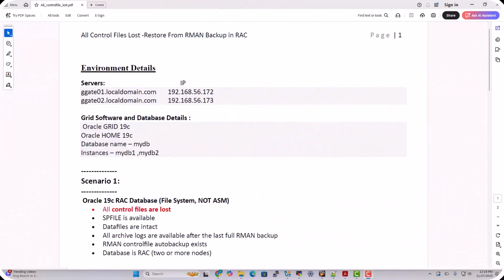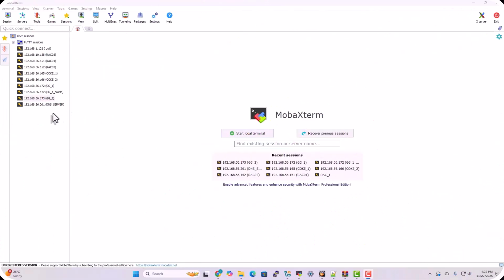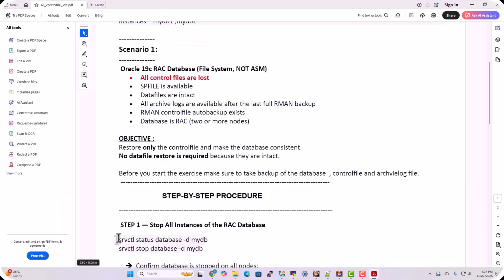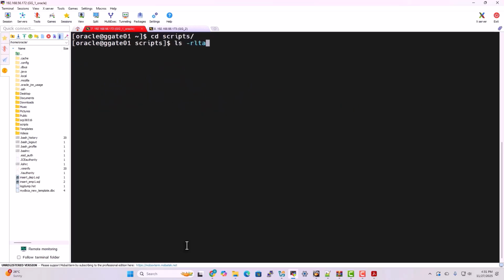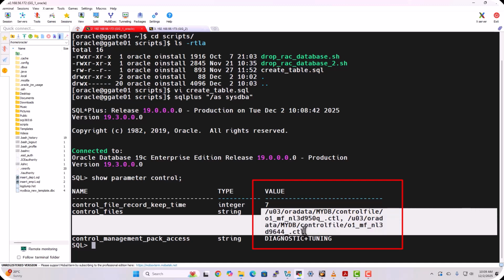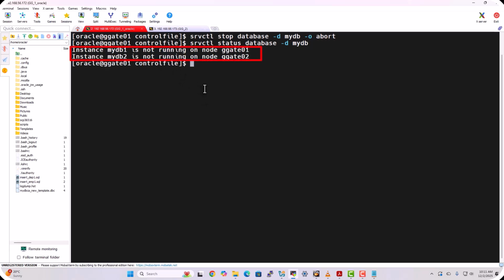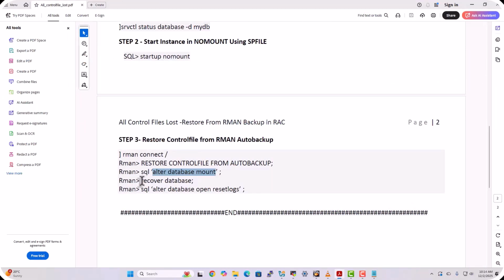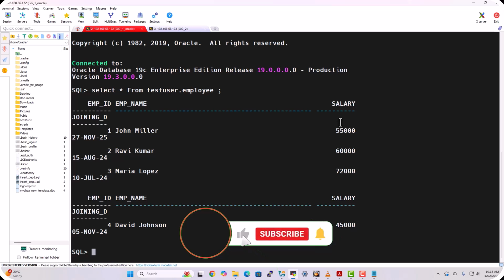Restore and Recover Oracle Database When All Control Files Are Lost | Complete RMAN Tutorial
In this video, learn how to restore and recover an Oracle database when all control files are lost due to corruption or accidental deletion. This is a full disaster recovery scenario using RMAN.

Topics covered in this session:
✔ What happens when control files are missing
✔ How to mount the database without control files
✔ Restoring control file from RMAN backup
✔ Restoring database and recovering using archived redo logs
✔ Opening the database with resetlogs

Commands demonstrated:
• RESTORE CONTROLFILE FROM AUTOBACKUP;
• ALTER DATABASE MOUNT;
• RESTORE DATABASE;
• RECOVER DATABASE;
• ALTER DATABASE OPEN RESETLOGS;

This video is highly useful for Oracle DBAs preparing for real-time troubleshooting, interviews, and certification hands-on practice.